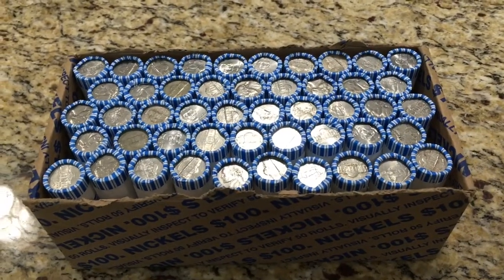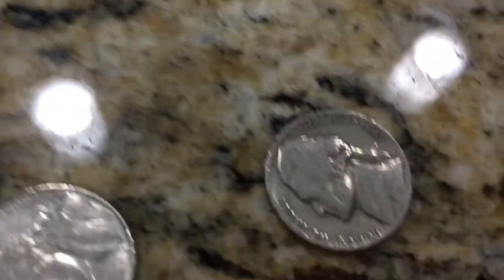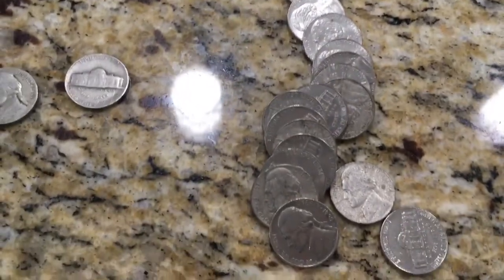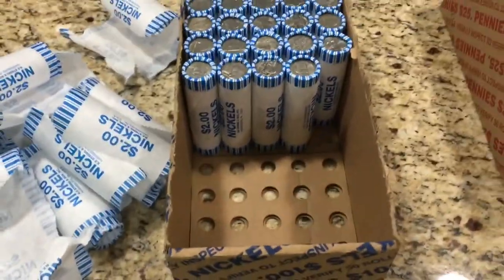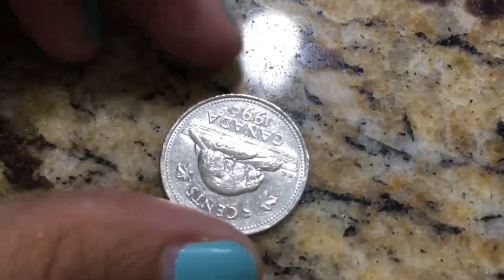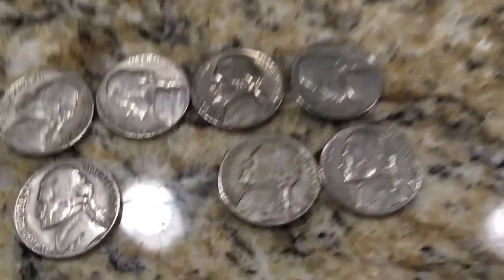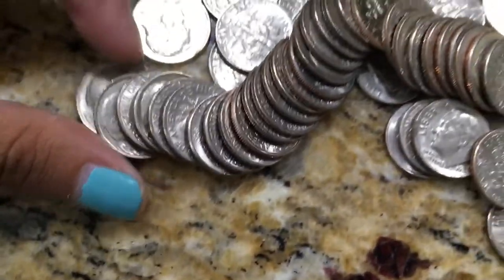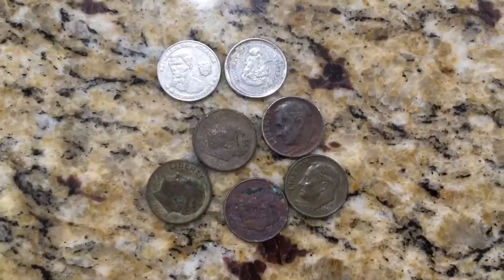DIME AND NICKEL HUNTS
I’m really sorry about the audio. My family was still sleeping and I didn’t want to wake them. I hope everyone enjoys the hunt